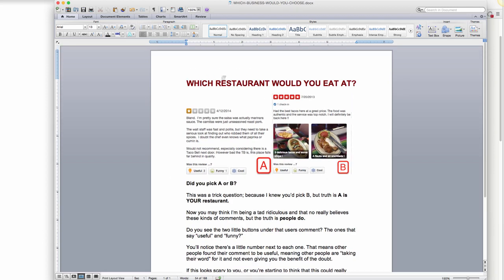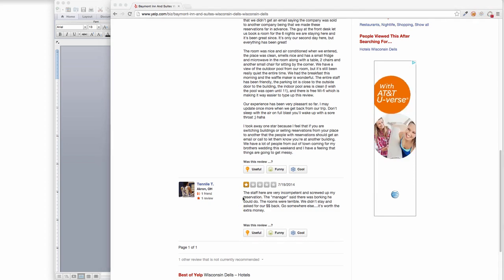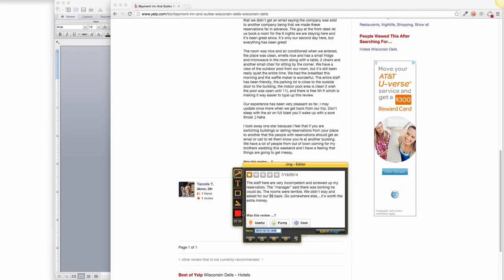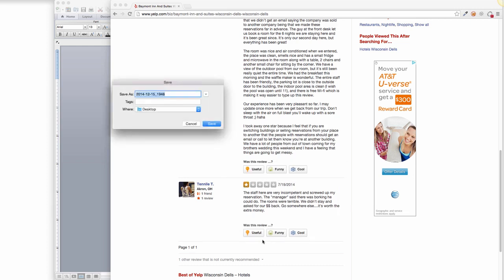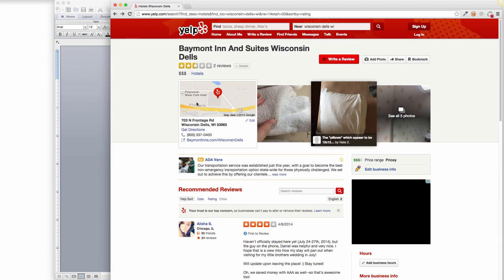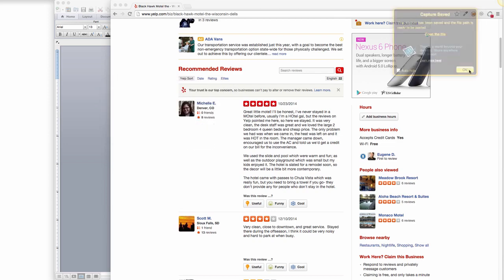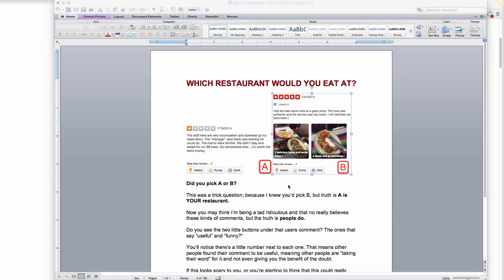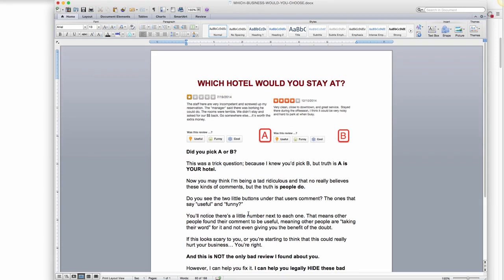07 module 7 comparison alternative iampauljames